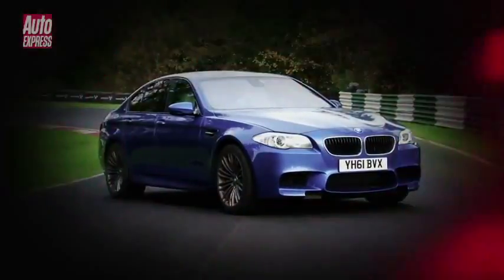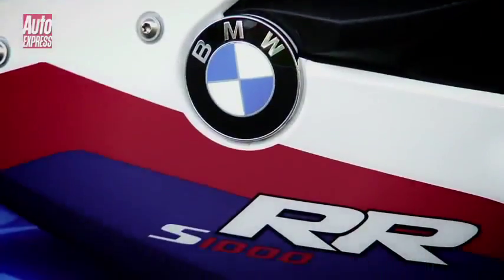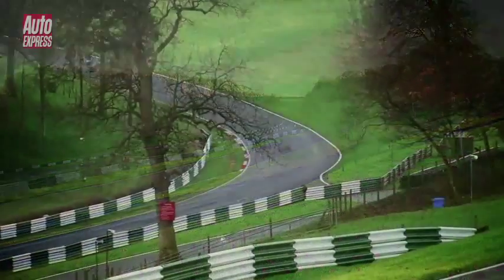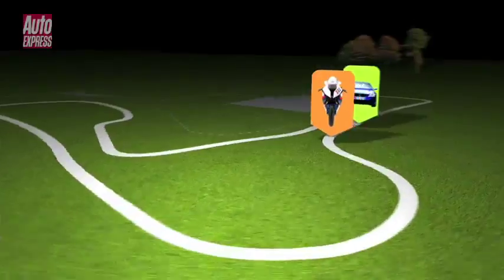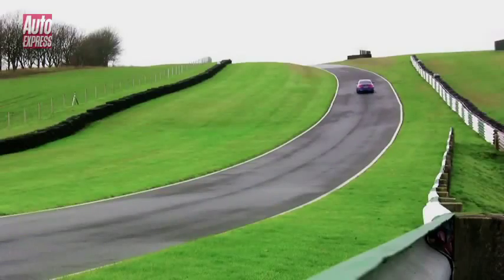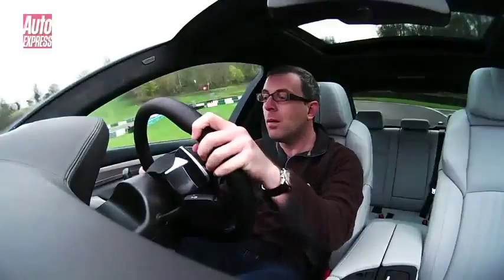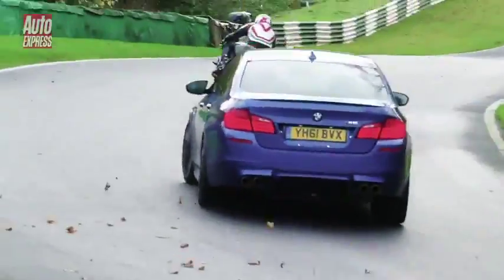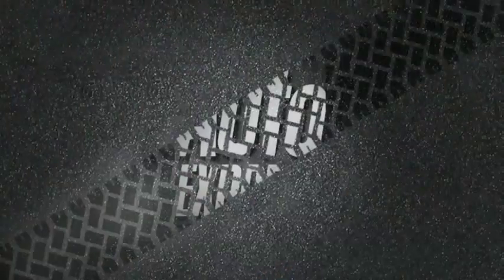New BMW M5 vs BMW S1000RR Superbike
Which is quicker around Cadwell Park, car or bike?

A car as special as the new BMW M5 requires a test drive with a difference. So with that in mind it was taken to Cadwell Park's wet track to see how it compares to BMW's fastest super bike to see which is fastest.